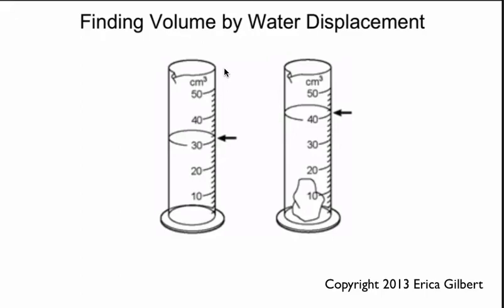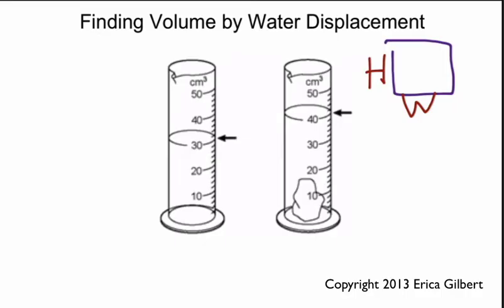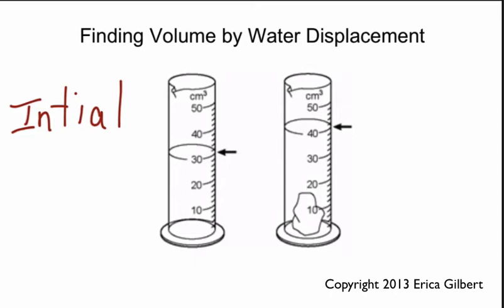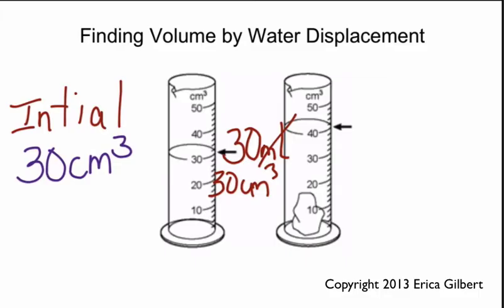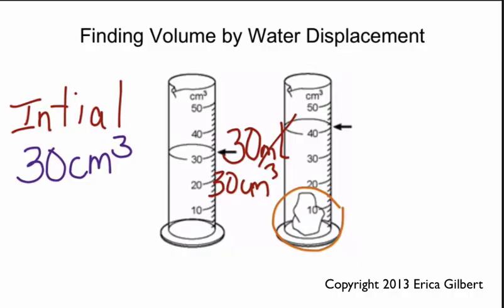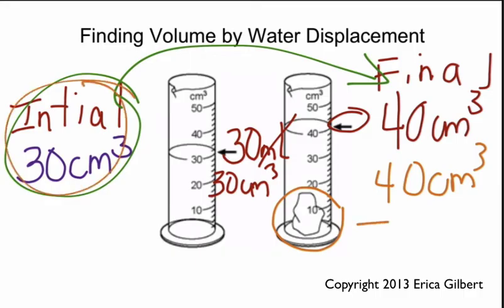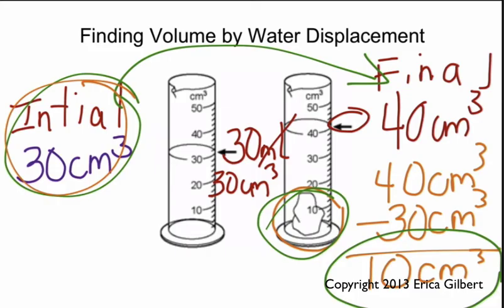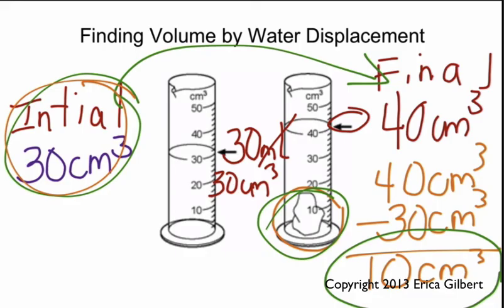Calculating Volume by Water Displacement - Physical Science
Demonstrates how to calculate volume of irregular objects by water displacement.